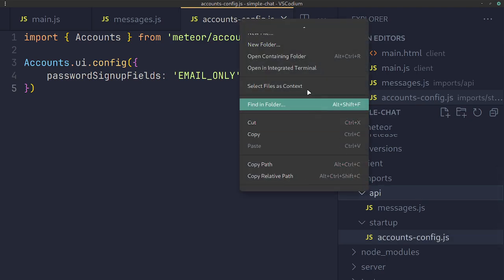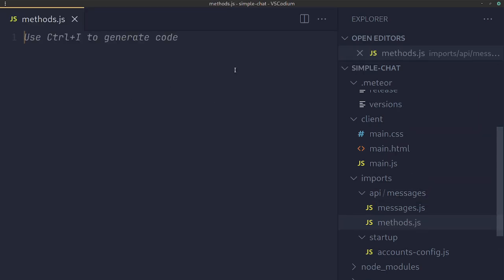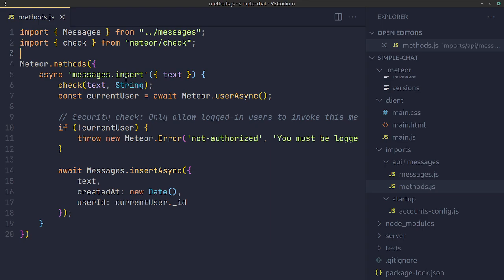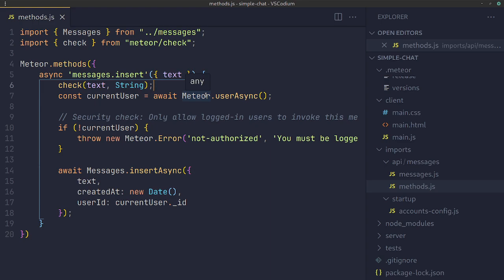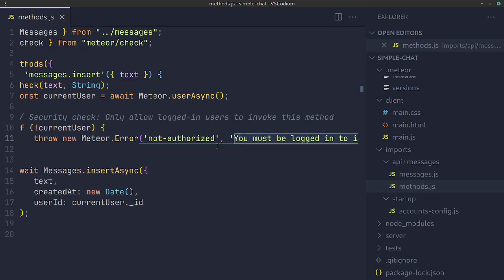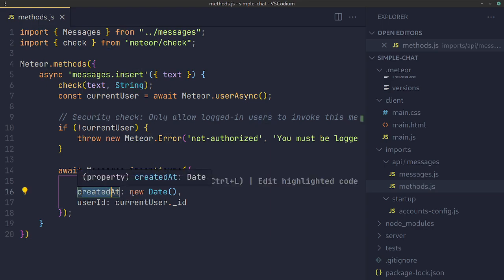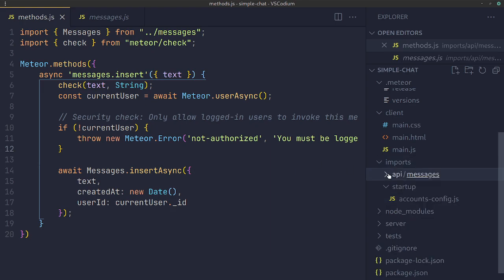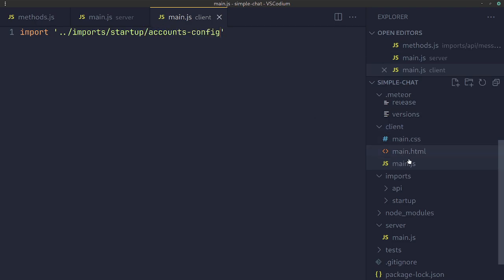Your First Meteor Application (3.1) - Episode 4: Defining & Importing Methods